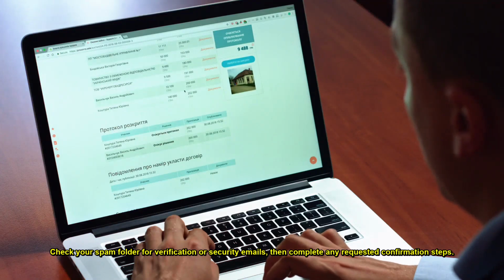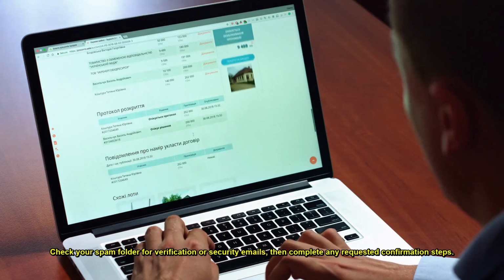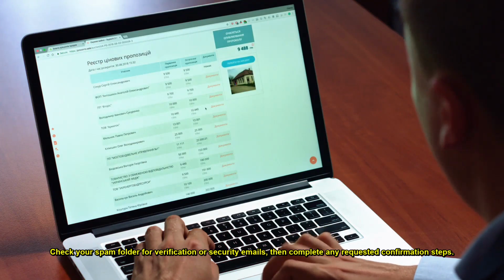How to Protect Your Children on the Internet with Qustodio - Beginner Guide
In this essential beginner's guide, we’ll explore how to protect your children on the internet using Qustodio's powerful parental control features. Learn how to set up Qustodio, monitor online activity, and ensure a safe digital environment for your kids. From managing screen time to blocking inappropriate content, this video provides practical tips and step-by-step instructions to help you navigate the challenges of online safety. Join us in making the internet a safer place for your family!